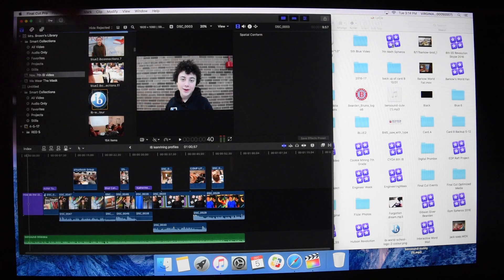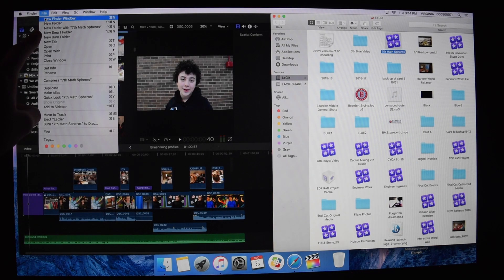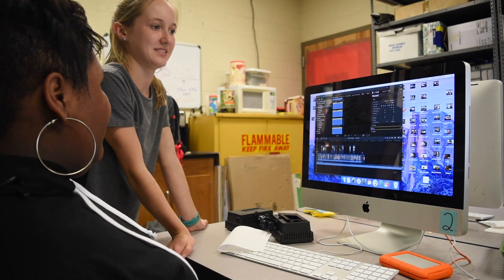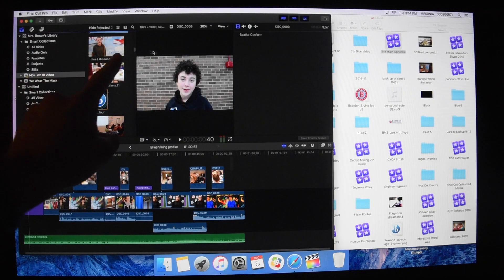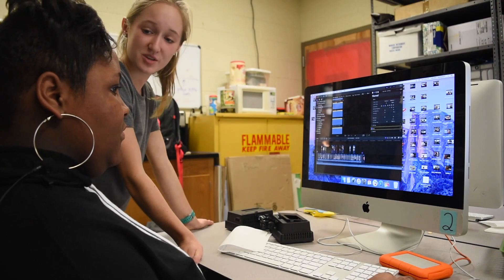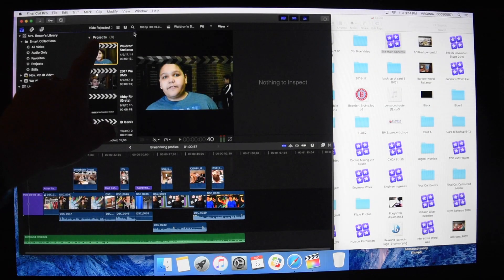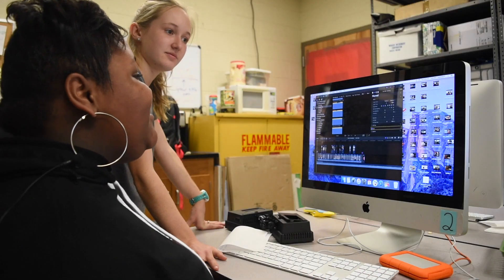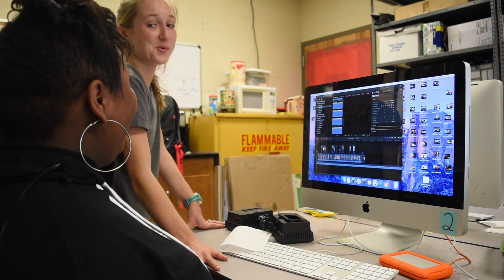What's a Library, Event or Project?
This video is about the differences between Libraries, Events, and Projects in Final Cut Pro.